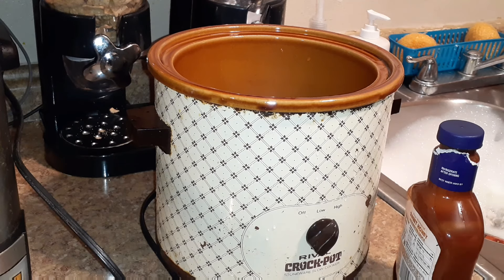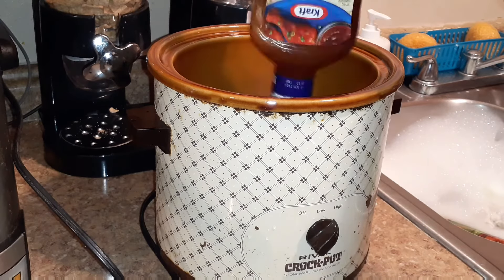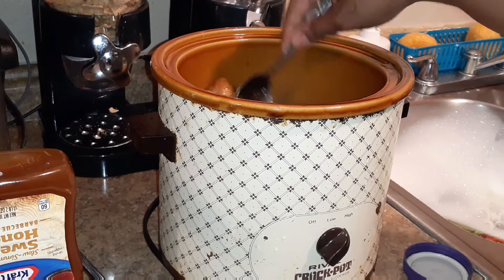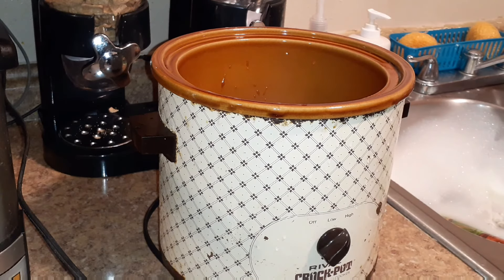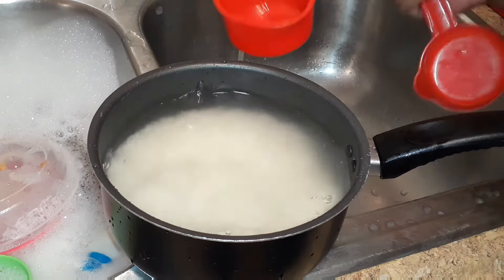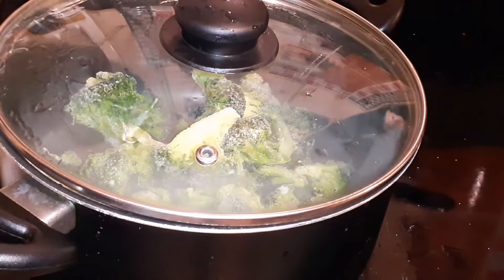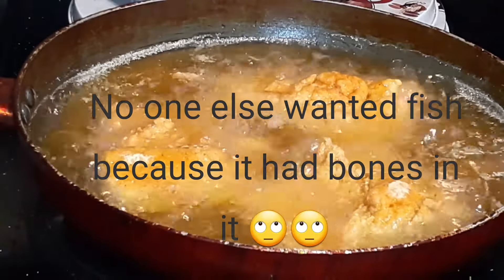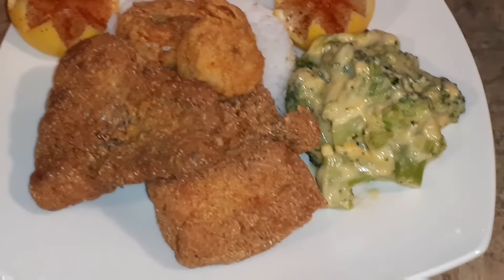VLOGTOBER DAY 8 QUICK WEEKDAY MEAL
Hey guys and girls welcome back to another video...I have so many of those needing a quick meal to fix so here's one...hope you enjoy!!!